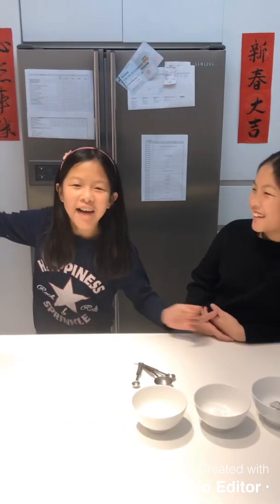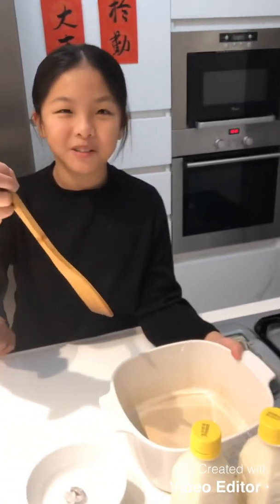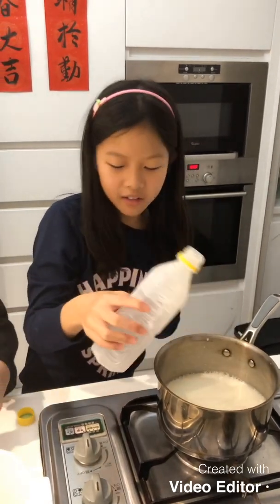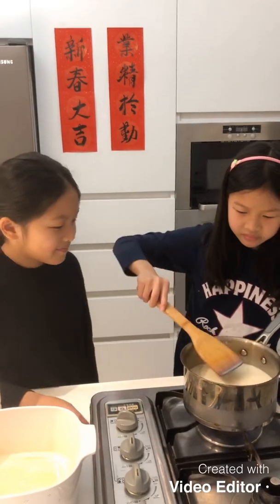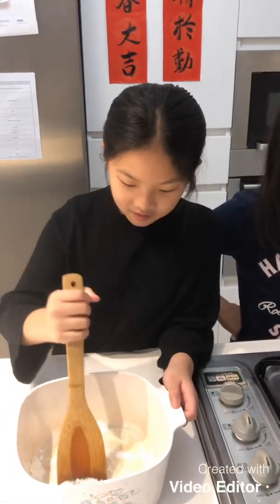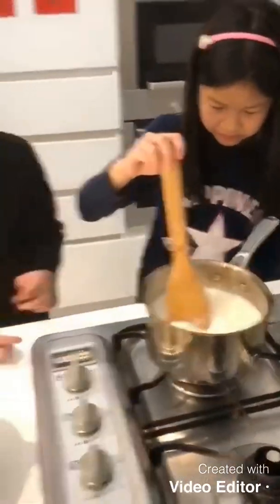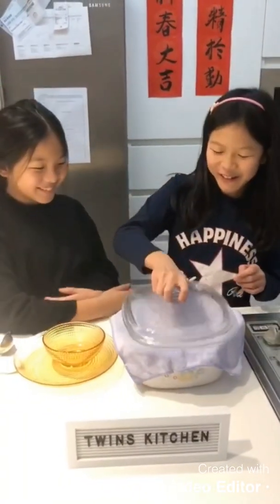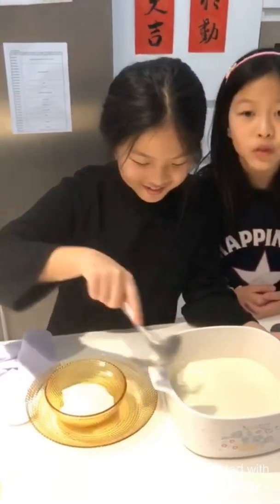孖女廚房//Twins Kitchen（豆腐花/Tofu pudding）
Tofu pudding#豆腐花